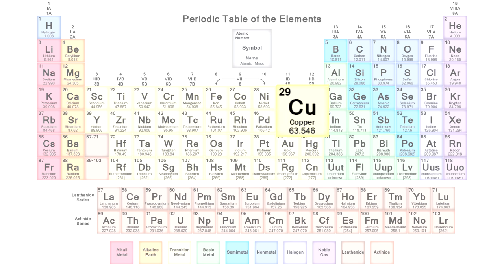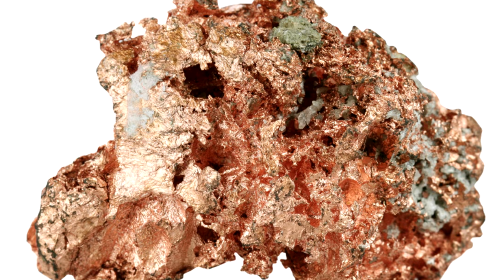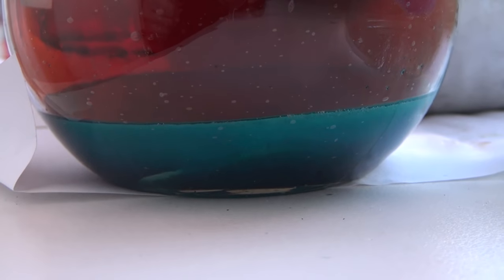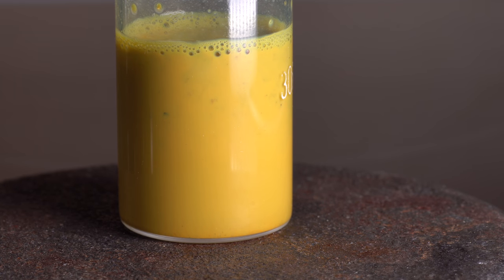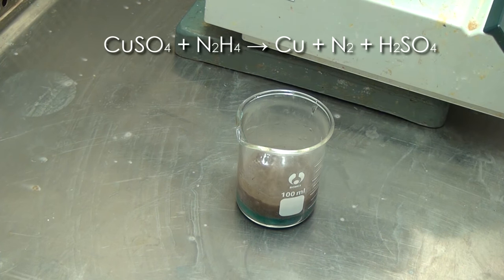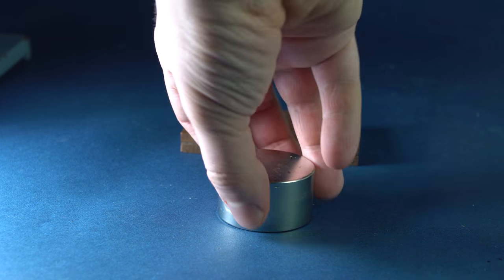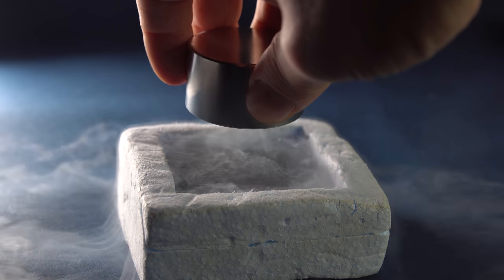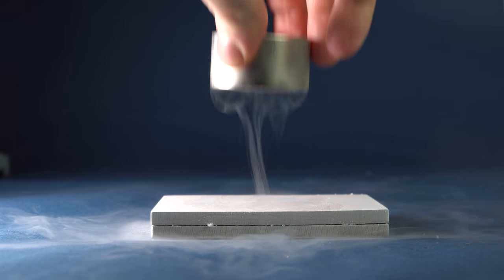Copper - The FIRST Metal MASTERED BY A MAN!